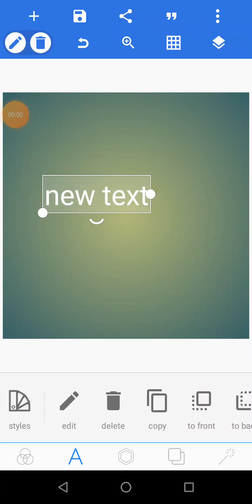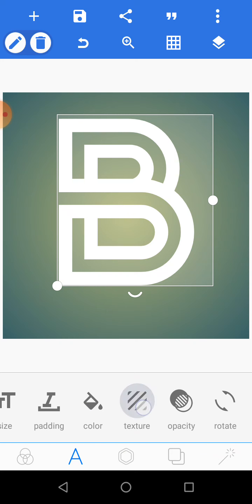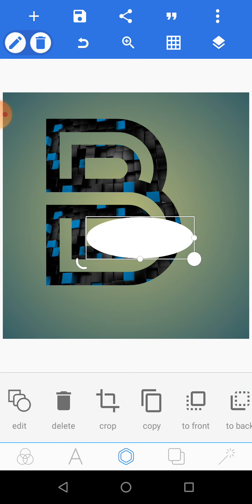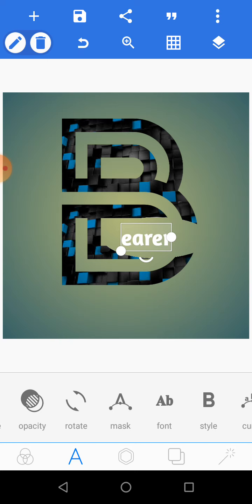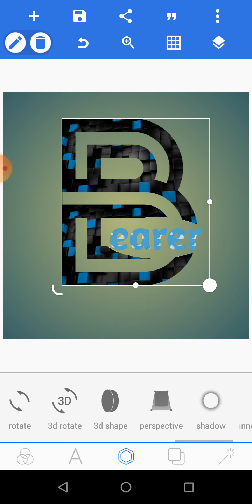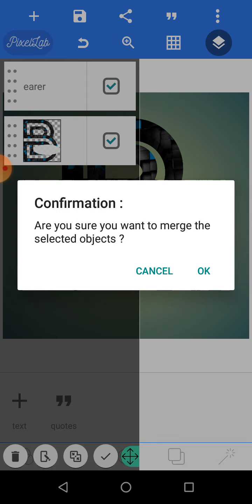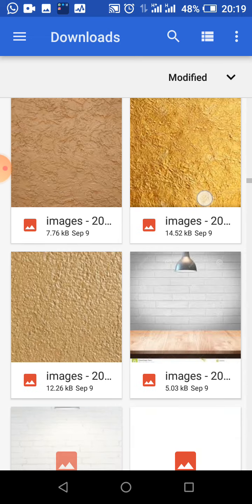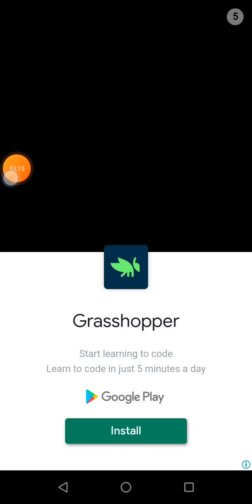How to Design 3D logo on your smartphone(using images from your gallery)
In this video, i am going to teach you how you can create 3D logo for using your smartphone.
 You can download the "PixelLab on Play Store for Android users or App Store for iPhone users.